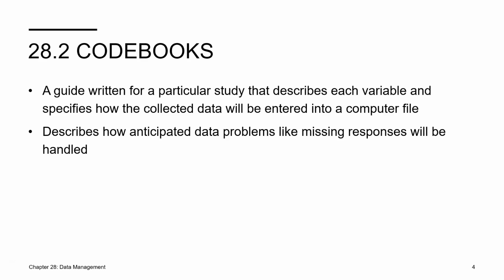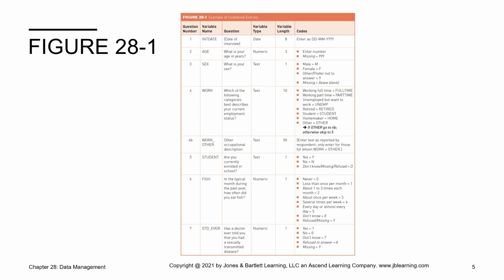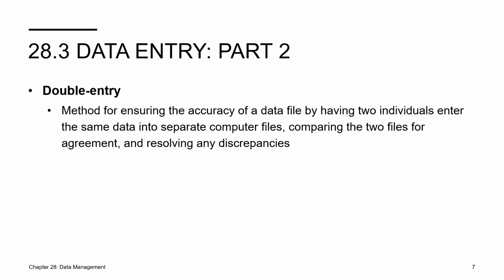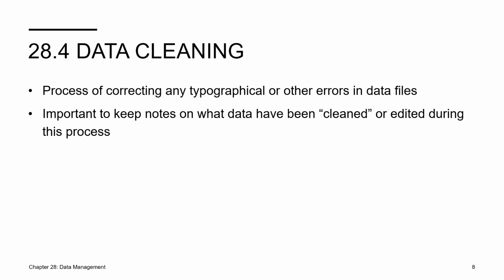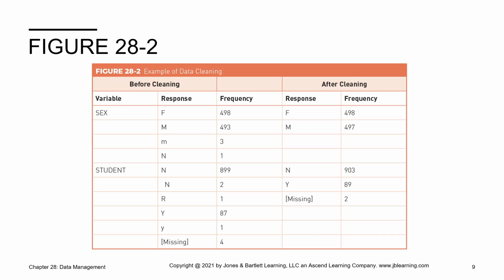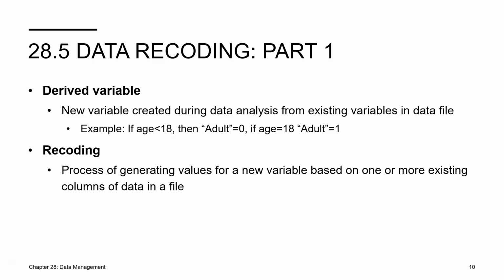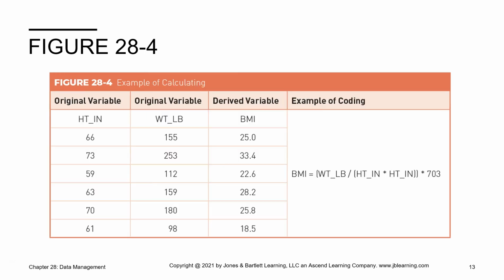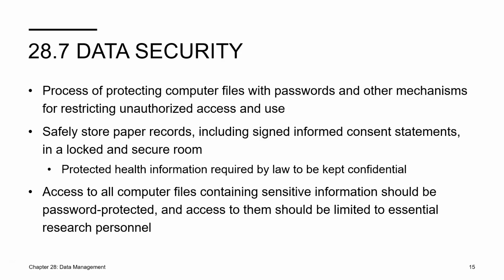Chapter 28 Jacobsen 3rd